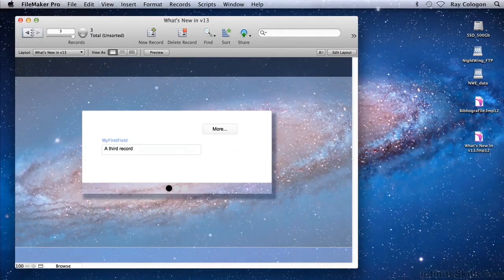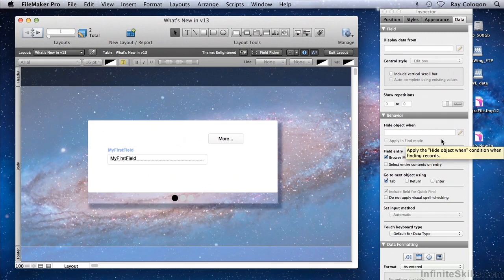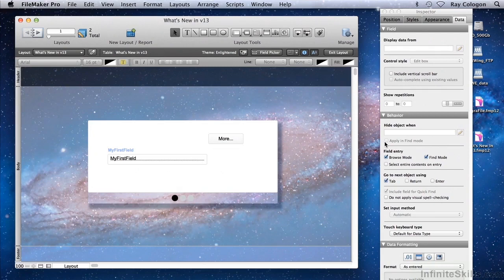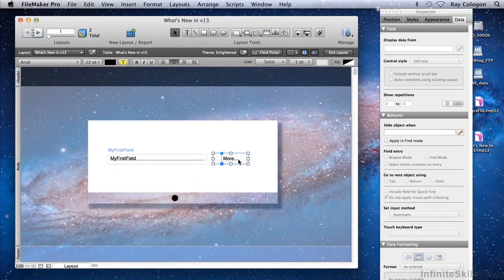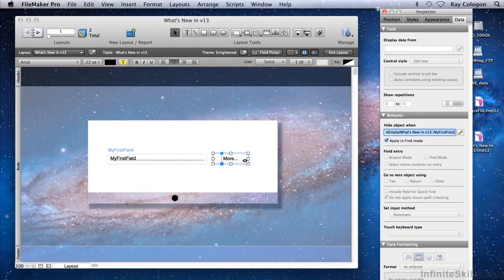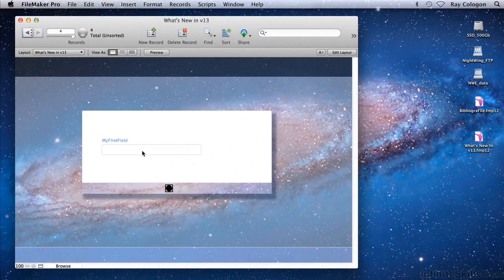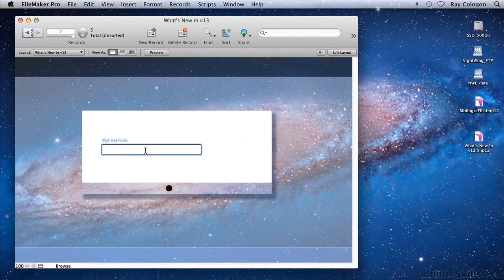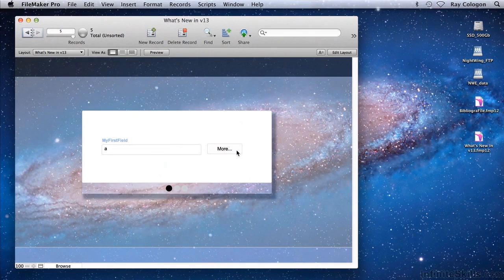FileMaker Pro 13 Tutorial | Programmatic Object Visibility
Want all of our free FileMaker training videos? Visit our Learning Library, which features all of our training courses and tutorials

More details on this FileMaker Pro 13 training can be seen This clip is one example from the complete course. For more free FileMaker tutorials please visit our main website. YouTube